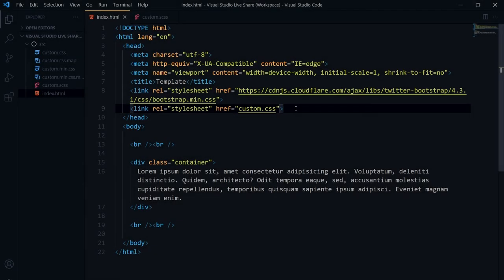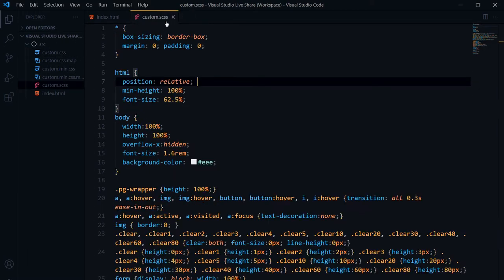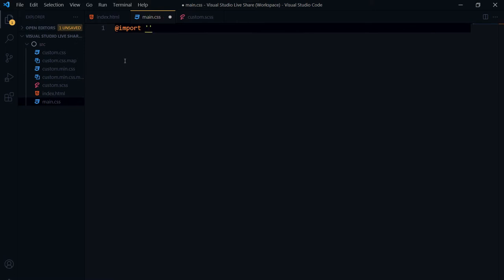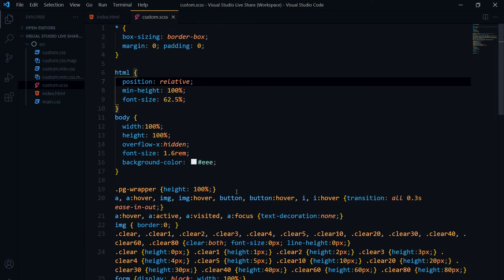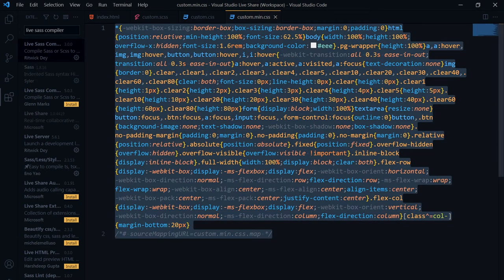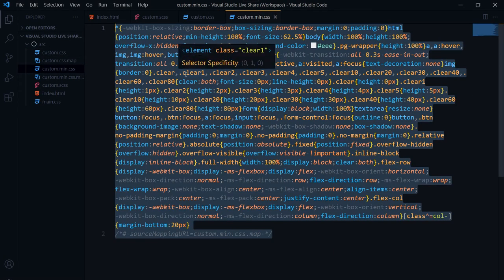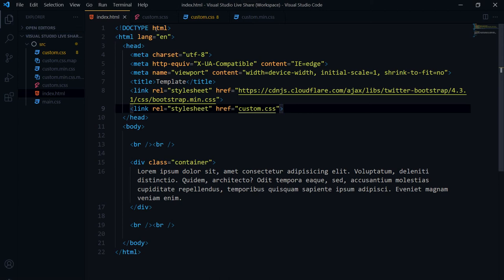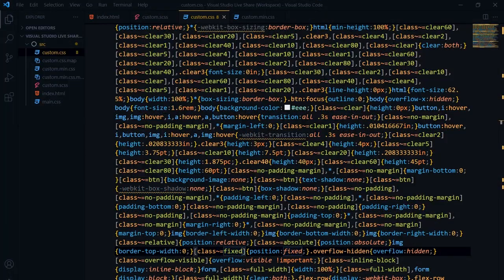Hide & Protect CSS Code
You can hide CSS code or protect CSS code to a certain degree. It's common for web developers and software engineers to reverse engineer stuff. An experienced software engineer can look into whatever you are trying to hide by implementing certain techniques. So these techniques are not fool proof but can give anybody tough time to figure out. One way is to use CSS import method. If you view page source for any page, you can view the attached CSS file where all CSS code is visible. You can hide it by importing it by using another CSS file.

import statement for CSS file will do the job.

After that when we see the HTML source, CSS code will be hidden and all you will see in file will be  name of CSS file that is being imported. You can minify CSS code.  I am using SCSS file and that is being converted into CSS via Live SASS compiler Visual Studio Code extension. That extension is also converting CSS into minified code. Minified code is not easy to recognize or make sense of. However you can unminify it easily.

If you don't work with SCSS or 'live sass compiler', you can use another visual studio code extension that is 'minify'. After installing and enabling this extension, open CSS file, hit F1 and select minify, and your CSS file will be minified. So minification also can protect your CSS code.

You can obfuscate code or modify code in a way that it becomes hard to figure out. Use any online tool to obfuscate CSS code. I have cssobfuscator tool. After code conversion, CSS code is even more hard to make sense of. More complicated than CSS minified code. So this technique can also be used to hide or protect CSS code.

But as I mentioned, these techniques are not fool proof. So please keep this in mind.